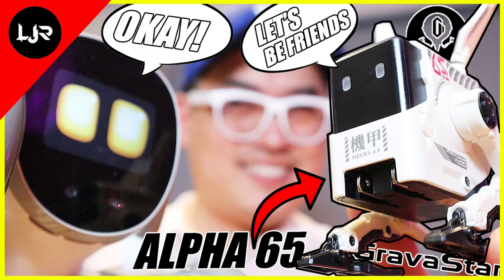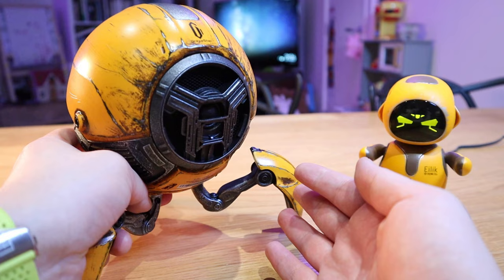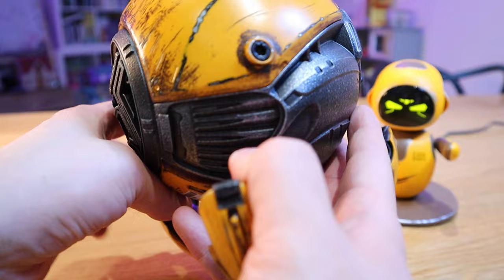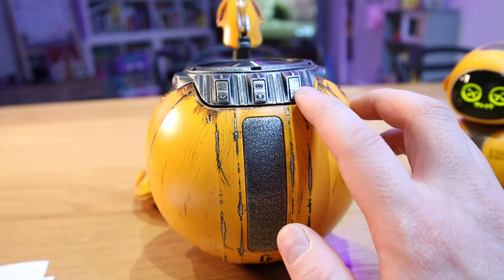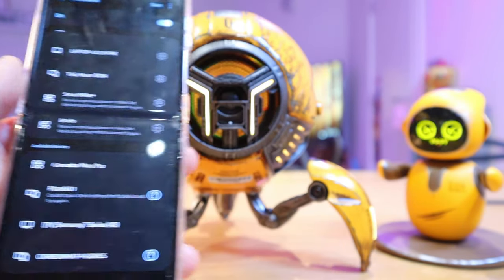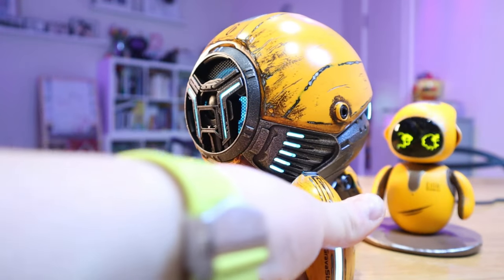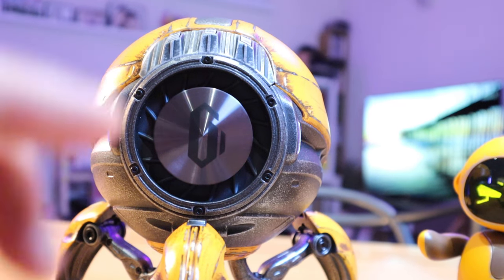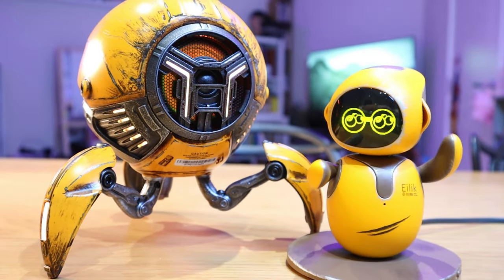I Found Eilik's DQ Robot's Spaceship! (Gravastar Mars Pro Speaker)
Mars Pro in yellow:

 • Whisper – jiglr (...

YouTube Music:

 • jiglr - Whisper